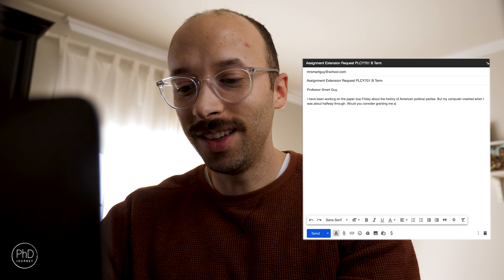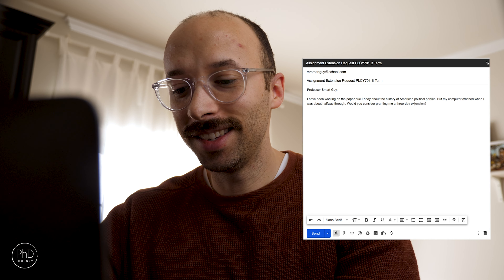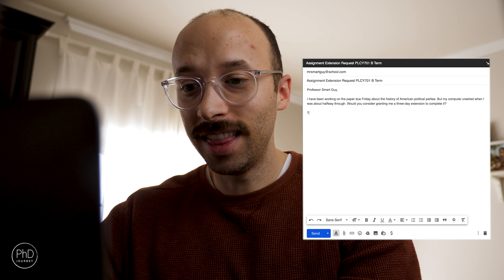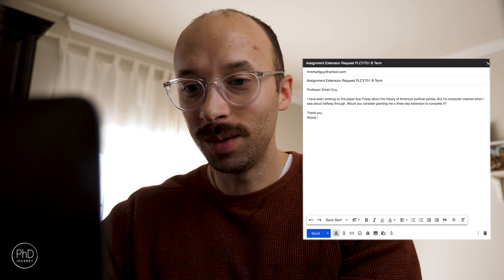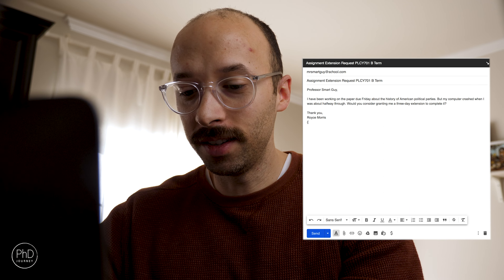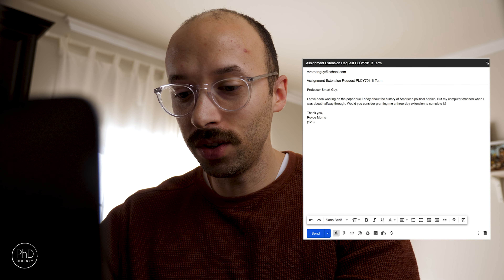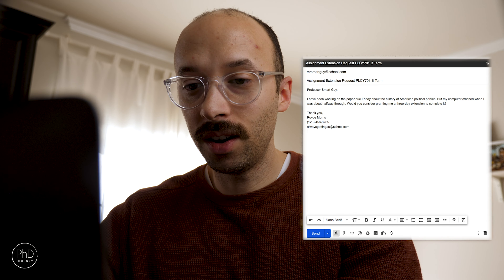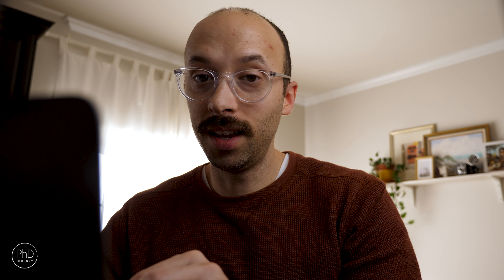HOW TO EMAIL YOUR PROFESSOR IN COLLEGE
Emailing your professor can have a major effect on the outcome of your class. Follow these tips to learn the best ways to write an email to your professor in college.

📸Camera Gear
CAMERA - EOS R
LENS - Canon RF 15-35mm F2.8
LIGHT - GODOX SL-60
Aputure MC LED Video Lights